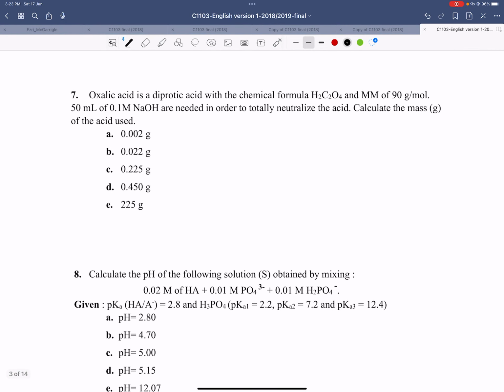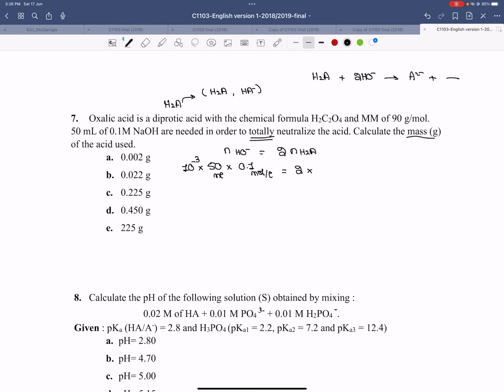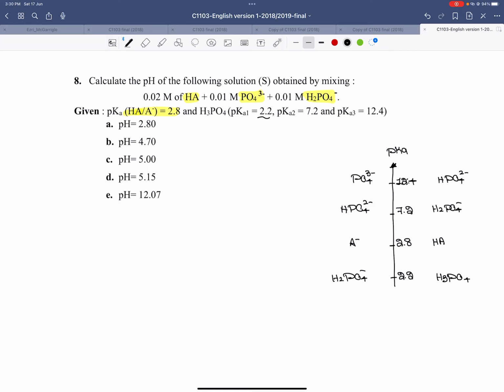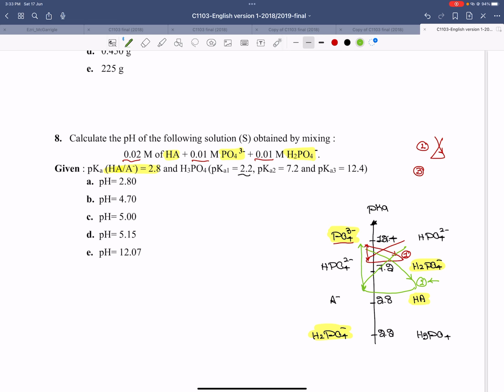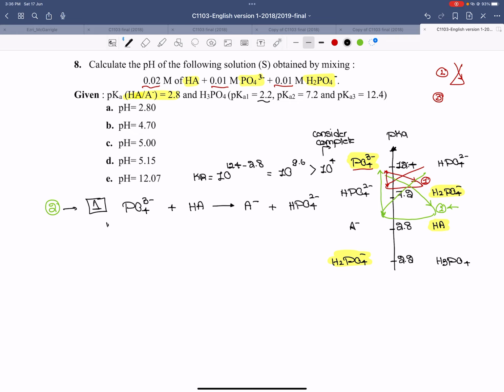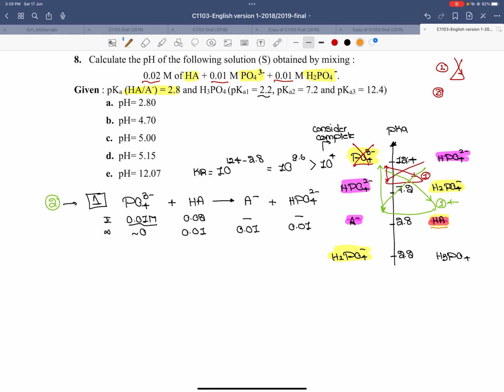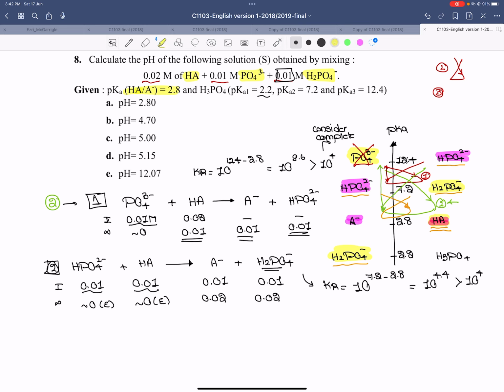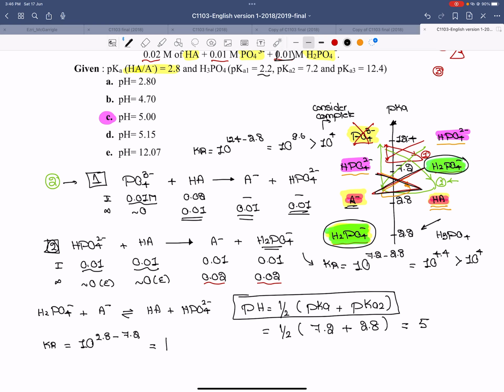C1103 2018/2019 Final solution manual Page 3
C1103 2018/2019 Final solution manual Pages 3 (exercises 7 - 8)